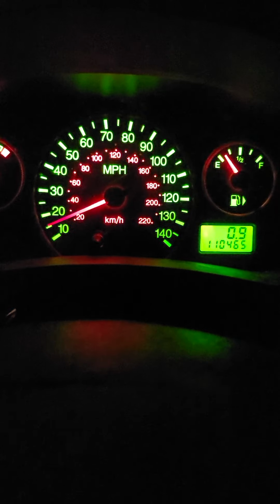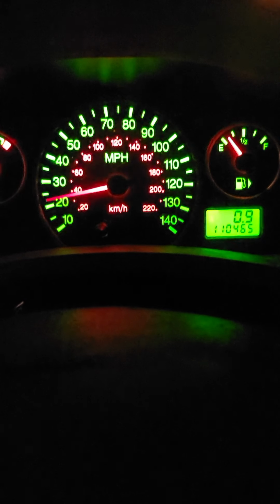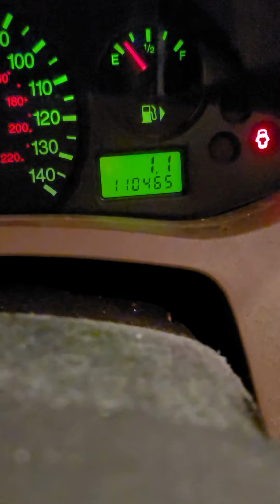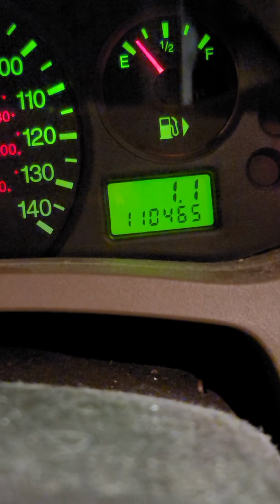2007 Ford focus shift problem test drive before rebuild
this video is to show the problem I am having with this 4f27e transmission so when I open it in another video you can see the issue in the video and the actual problem in another video I make to help other at home mechanics.